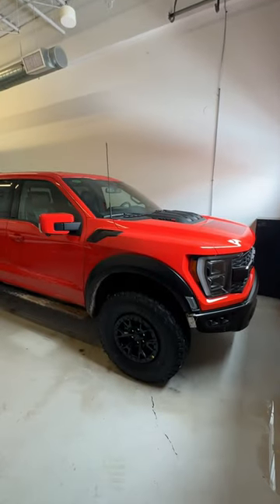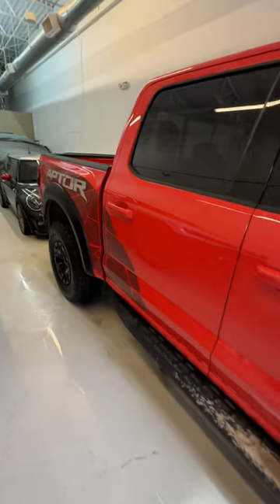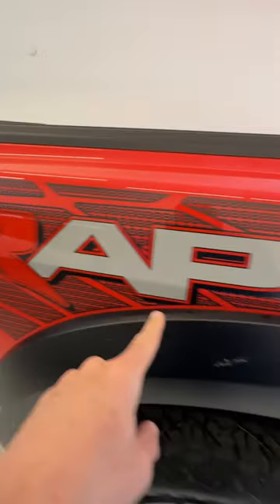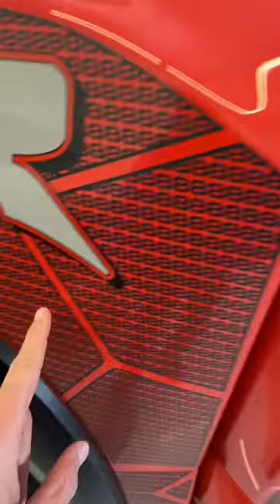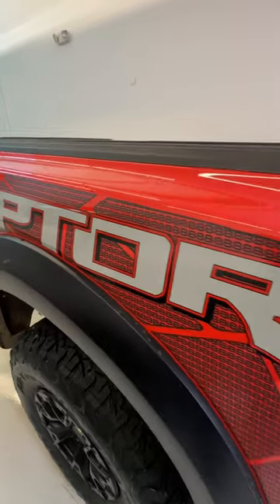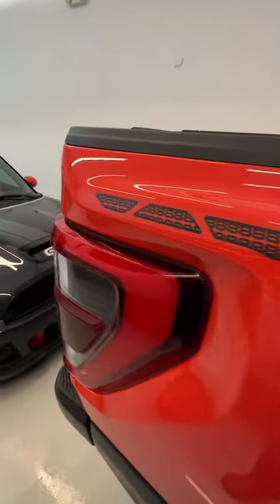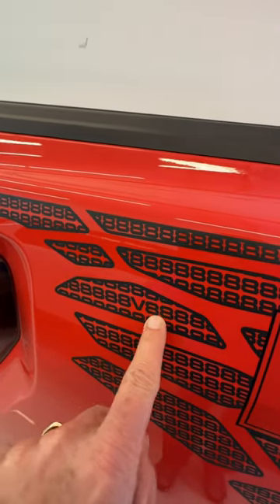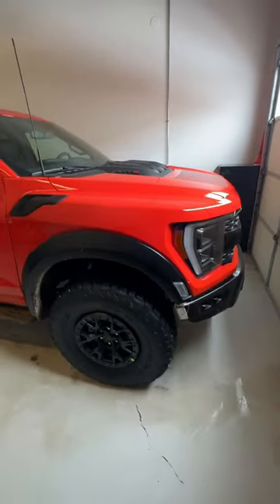Can You Find The V8 in the Ford Raptor R?